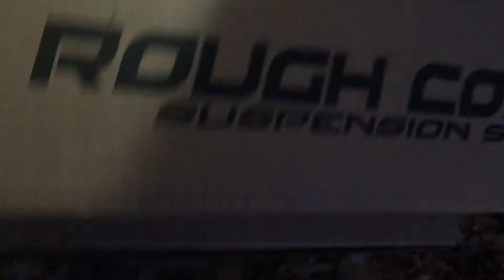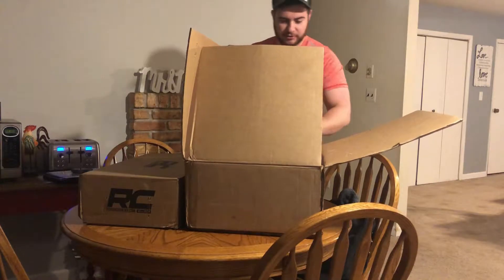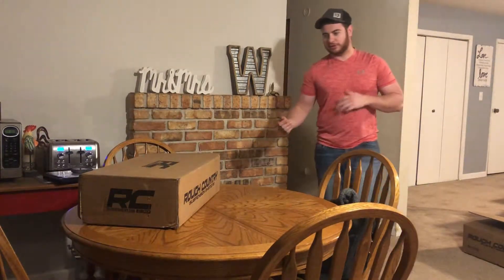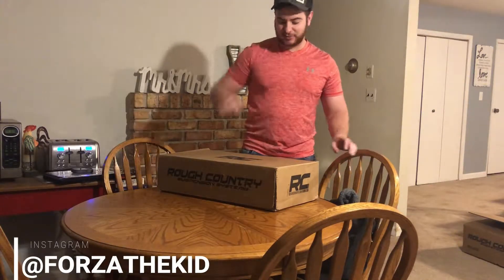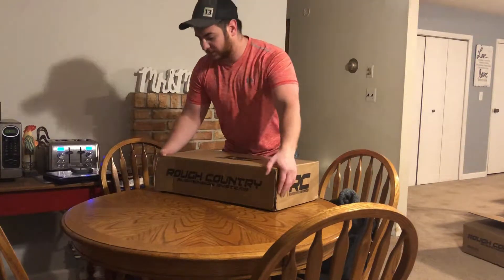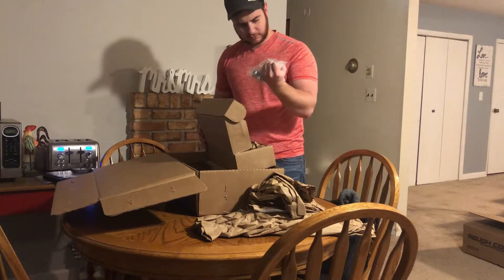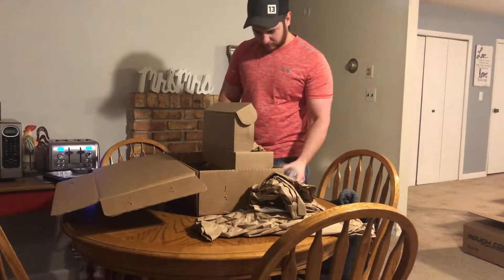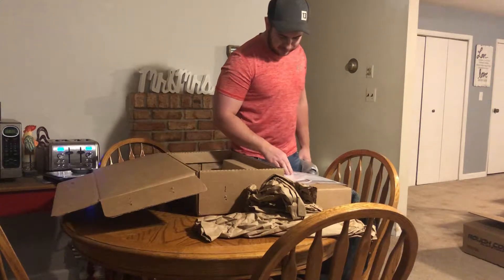Rough Country 3 Inch Lift UNBOXING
Quick unboxing of the lift for my 4th gen Cummins. Everything came nicely packaged and super quick. I will have the follow up video of the lift being installed below when it's done.

Follow on Snapchat @therealforza

Follow on Twitter @therealforza

Follow on Twitch @ForzaTheKid